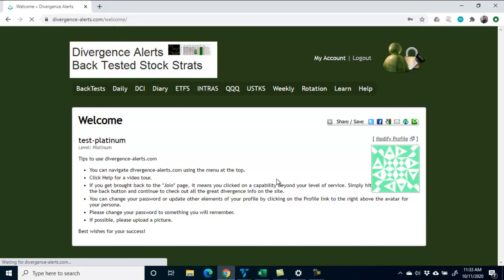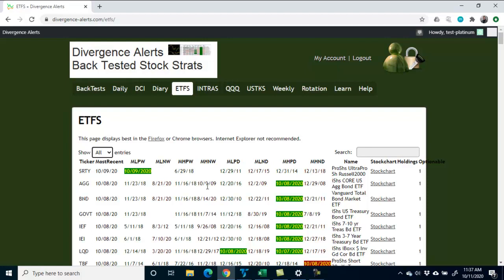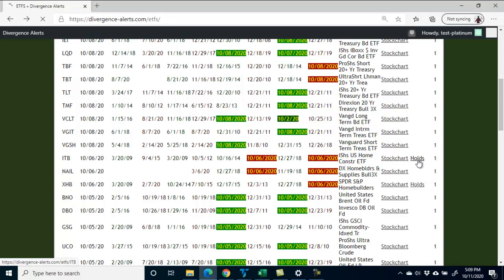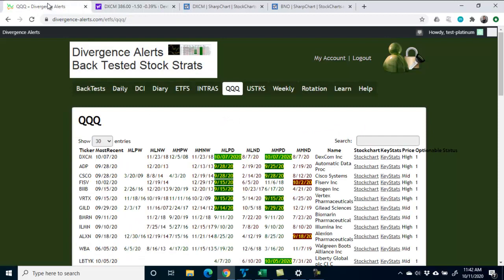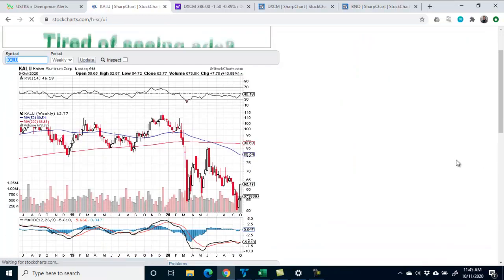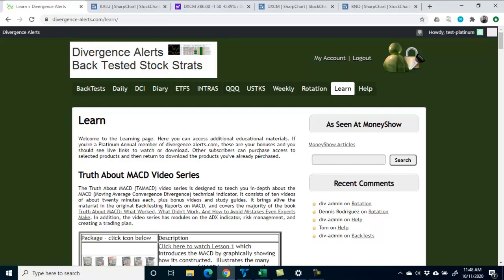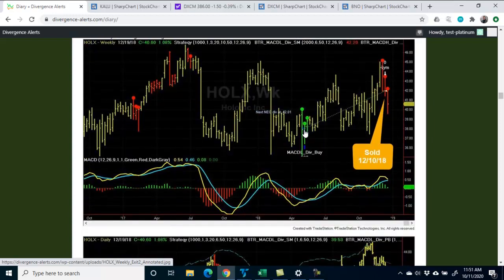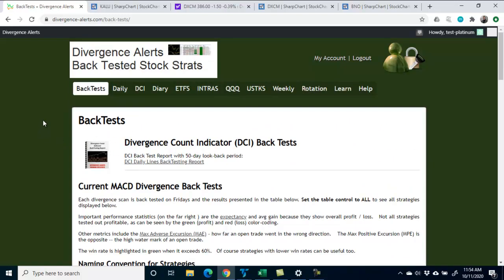Divergence Alerts Website Tour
Finding MACD Divergences with divergence-alerts.com for trading and investing with stocks and ETFs